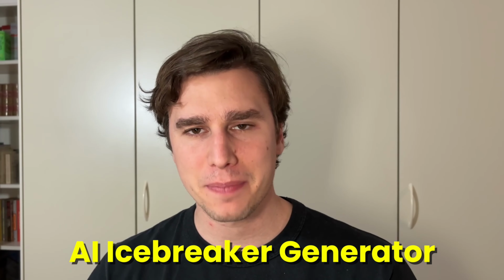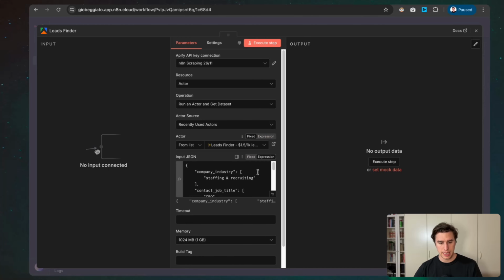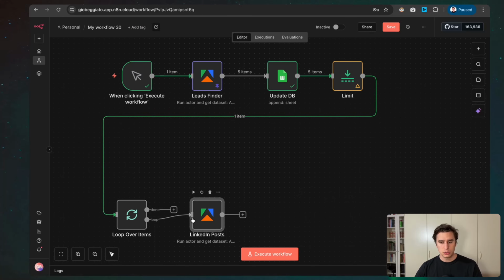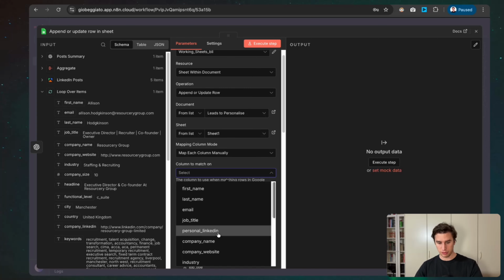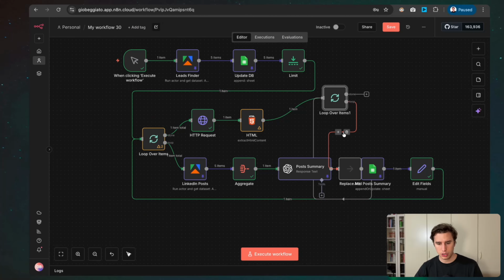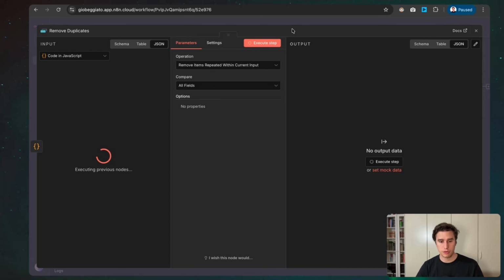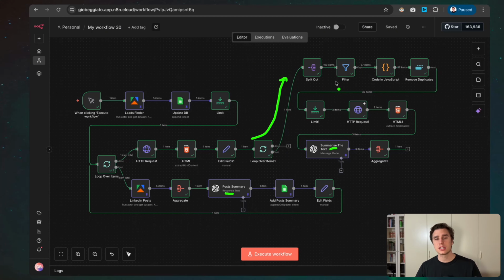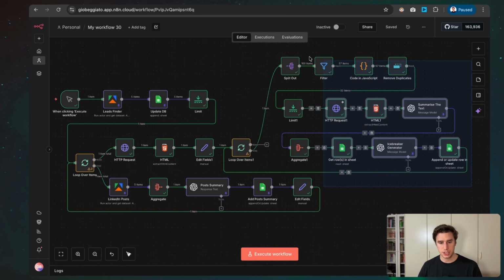This AI System Personalised 1000+ Cold Emails (FREE Template)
In this video, I break down the AI system I used to personalize 1,000+ cold emails at scale — without writing them manually. This isn’t a flashy setup, but a practical workflow that pulls real data, cleans it, and turns it into high-quality icebreakers that actually sound human.

We’ll cover:
• Lead Extraction & Enrichment: How to source leads with emails and structure them cleanly for outreach.
• Website & LinkedIn Scraping: How the system crawls company websites and LinkedIn posts to extract meaningful context.
• Data Cleanup & Deduplication: How raw data is filtered, normalized, and prepared before generation.
• AI Icebreaker Generation: How the model turns real company signals into personalized cold email openers at scale.

TIMESTAMPS:
00:00 Intro
00:09 Demo
04:18 Live Build
38:48 Outro